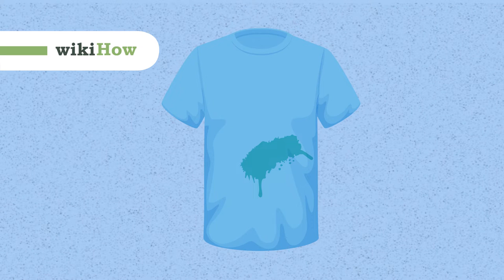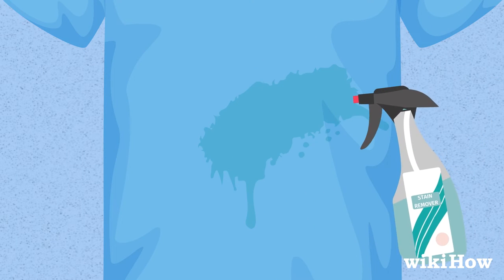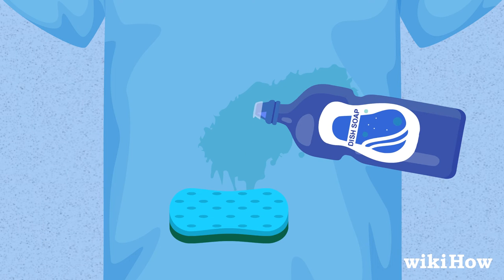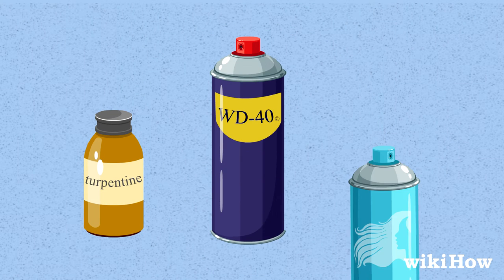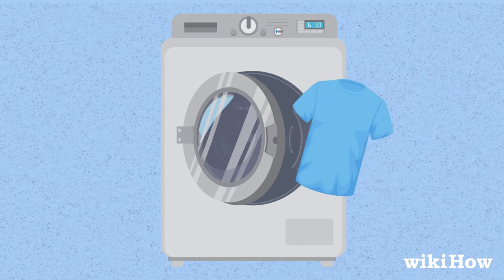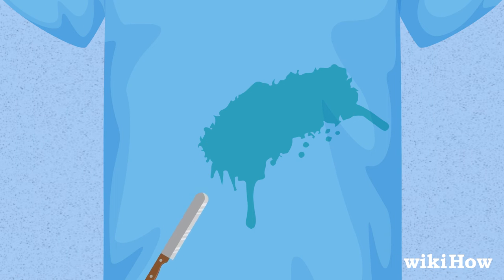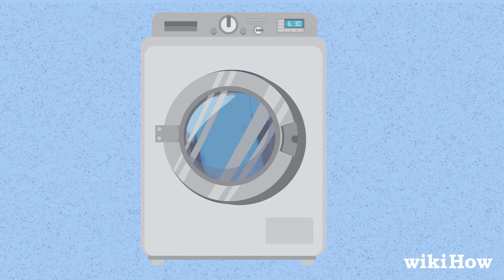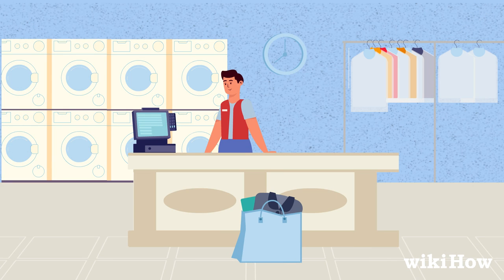How to Remove Spray Paint from Clothes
Learn how to remove spray paint from clothes with this guide from wikiHow